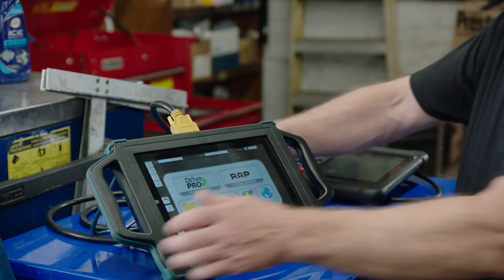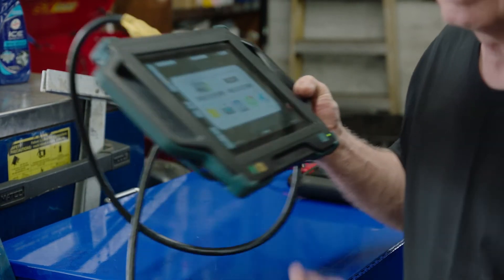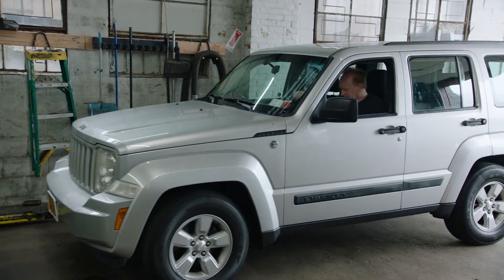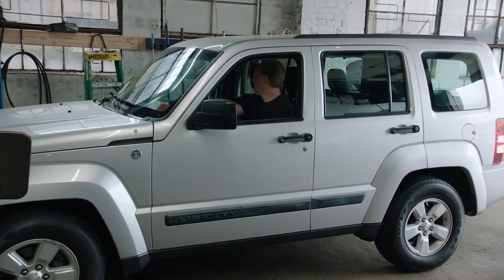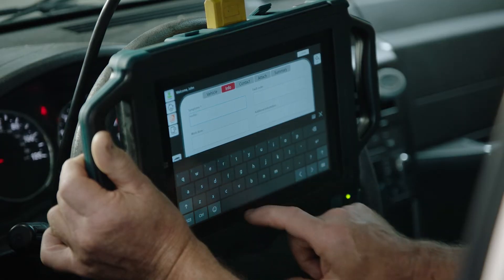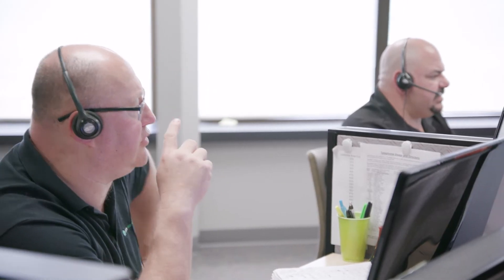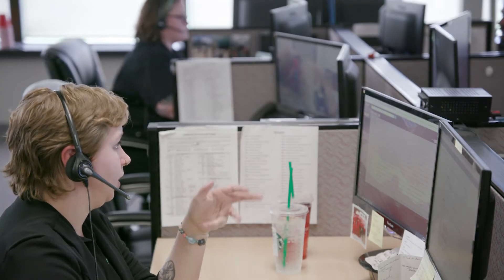JTL Auto Sales Shares How They Save Time & Money with IVS 360 Support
Opus IVS helps shops repair complex vehicles fast with diagnostics, programming and live repair guidance from OE brand-specific master technicians.

Our software and support will eliminate the uncertainty of repairing advanced vehicle technology, giving you the confidence to tackle every job with better efficiency and increased profitability.